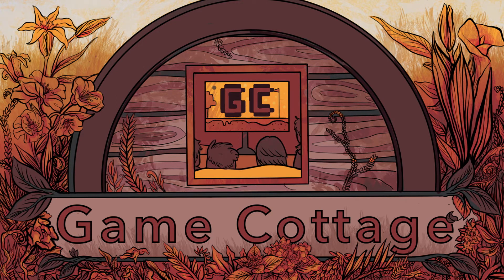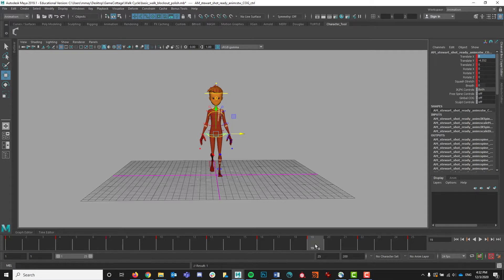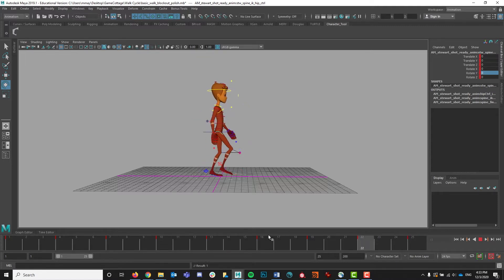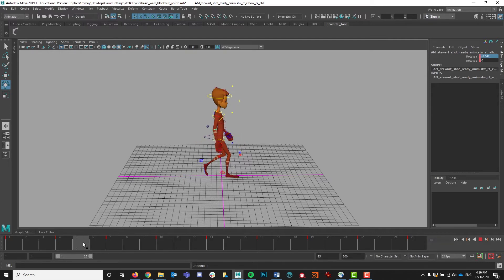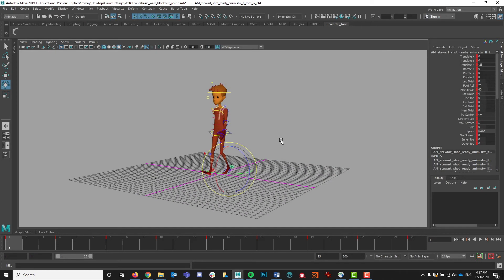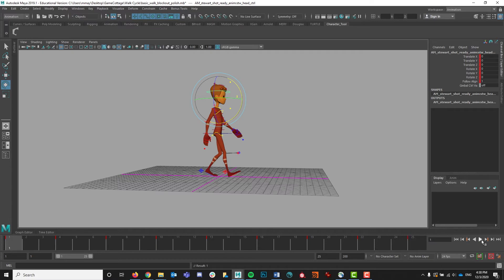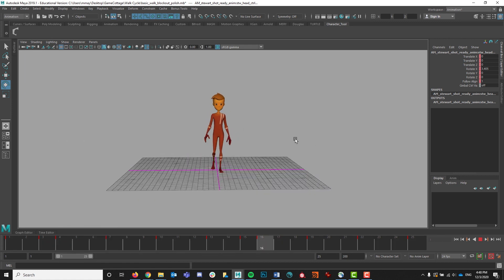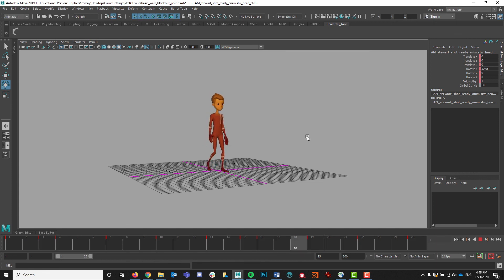Let’s Animate! - Polishing a basic walk cycle using Maya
In this video, Meredith will take you through the process of polishing your walk cycle using Maya.

Checkout Game Cottage at our other pages!